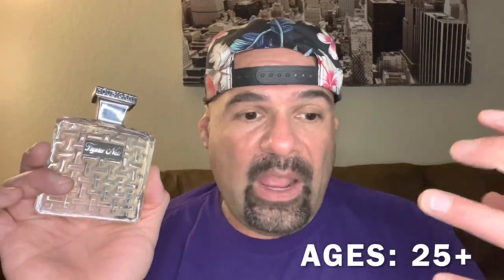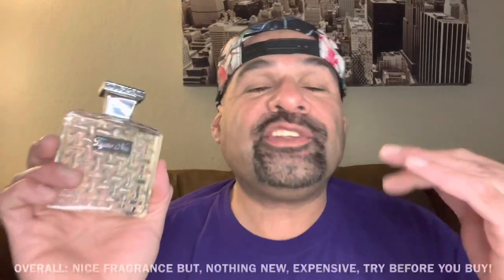Figuier Noir by Houbigant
Check out my unboxing, first impressions and update video on this dark take on a fig fragrance - Figuier Noir by Houbigant￼.  How does this fig fragrance compare to the rest? Watch and find out! ￼